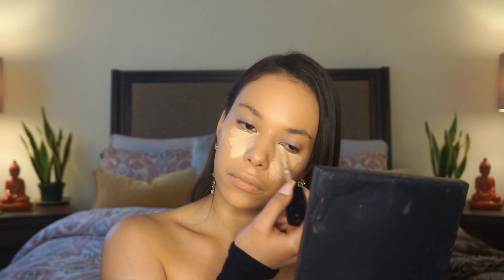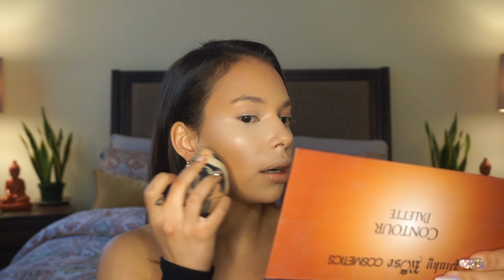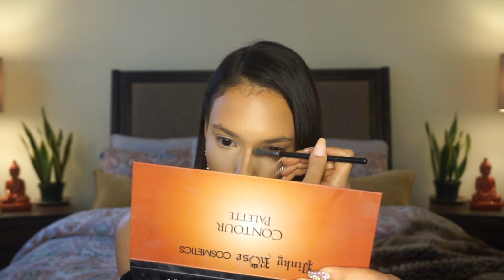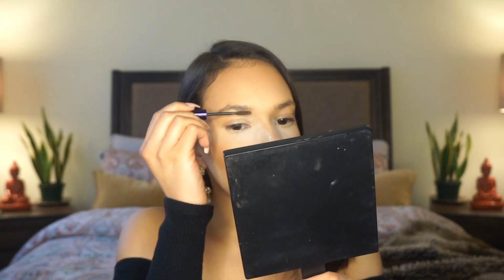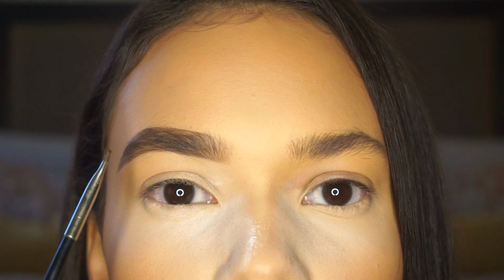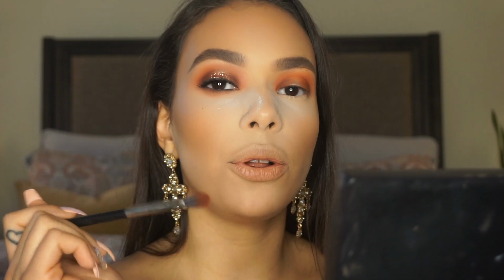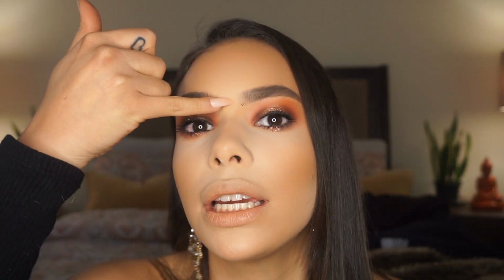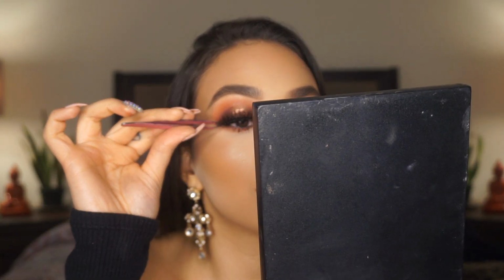HOT FIRE COPPER SPARKLE TUTORIAL | GLAMLEEANN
Welcome back beauties! ❤️

Here's another makeup look, this time it's a HOTT one! 🔥

♥ I N S T A G R A M : @glamleeann
♥ T W I T T E R : @glamleeann1
♥ S N A P C H A T : @glamleeann

💄 PRODUCTS USED 💄

-LO'real Infallible Pro Matte Foundation

-MAC Face and Body

-MAC "Give Me Sun" Mineralized SkinFinish

-MAC Fluidline Brow Gelcreme "True Brunette"

-Morphe "35V Eyeshadow Palette"

-NYX Metallic Copper Glitter

-Voluminous Carbon Black Mascara

-Ardell Faux Mink Lashes

-Jay Manuel Lip Pencil 'Bombshell"

-MAC RetroMatte Liquid Lipstick "Feels So Grand"

xoxo,
Glamleeann